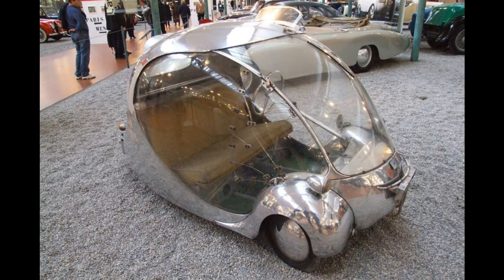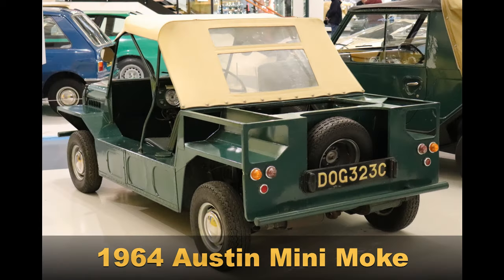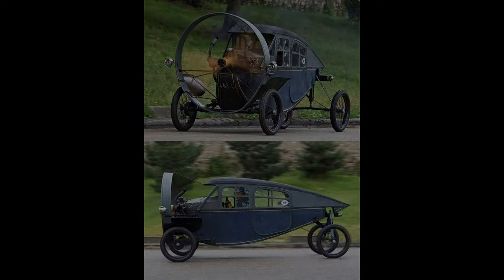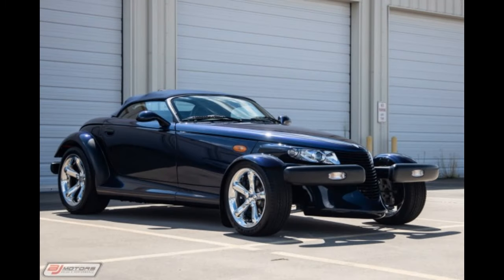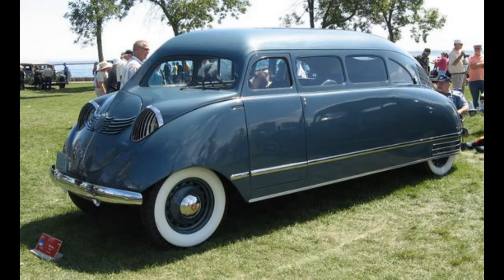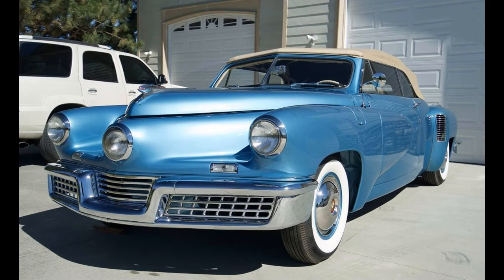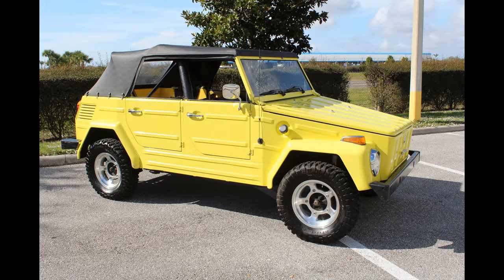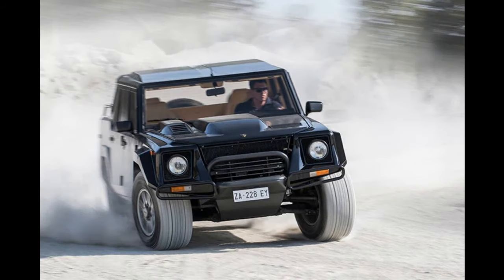Weird Cars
Not everyone wants to drive a Honda Civic or Hyundai Palisade. Some drivers seek a more entertaining drive that turns heads in the grocery store parking lot or on the freeway. Some of you may have heard of or even owned cars like the AMC Gremlin or the Plymouth Prowler. Others are a bit more unique or out of reach to the average buyer, such as the Karlmann King.